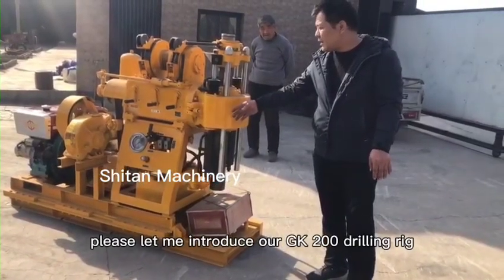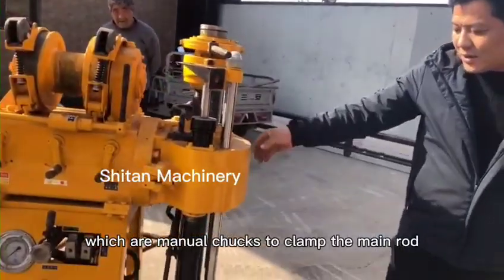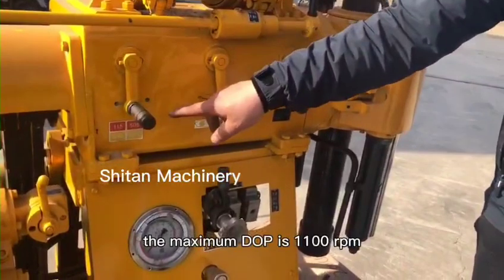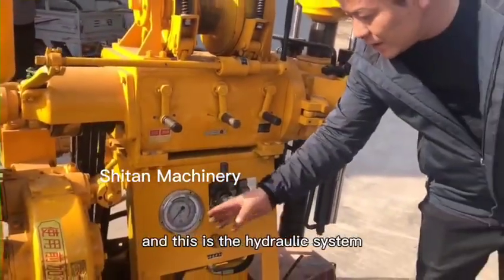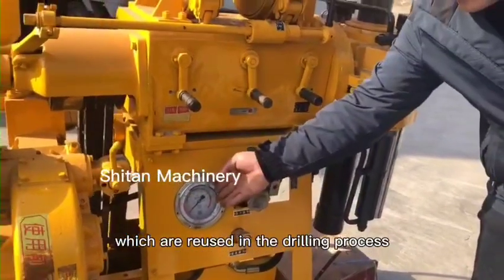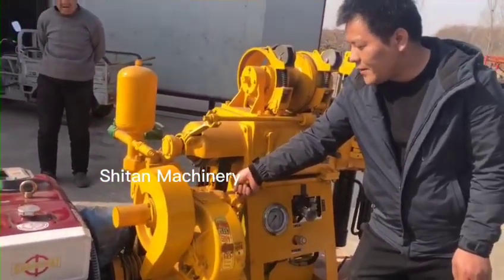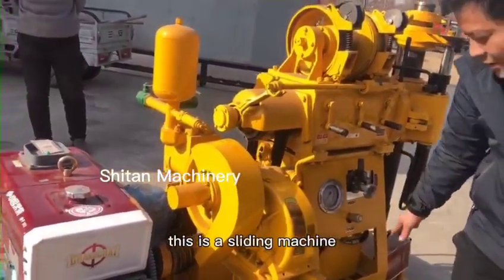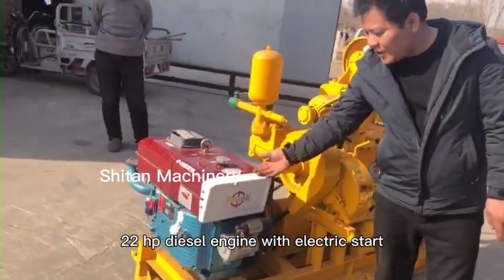GK-200 Geological Drilling Rig , Crawler Type Hydraulic Water Well Drilling Rig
Quality Crawler Mounted Drill Rig from China.
Jinzhou City Shitan Machinery Equipment CO. LTD. quality manufacturer from China.